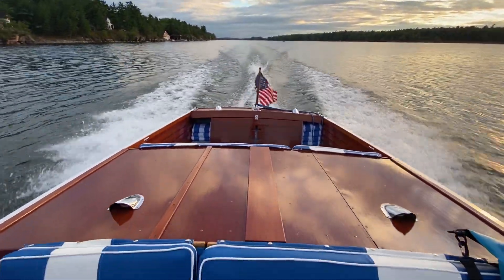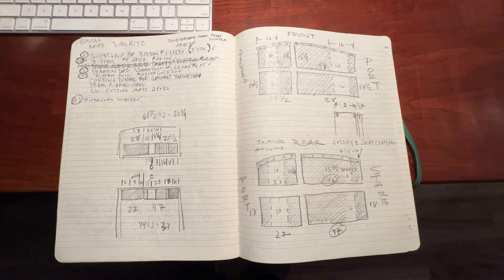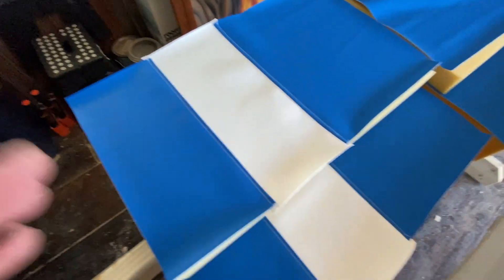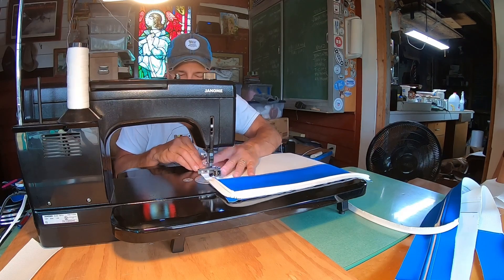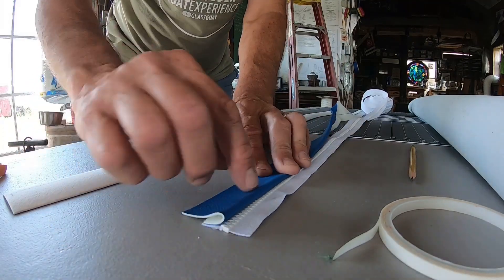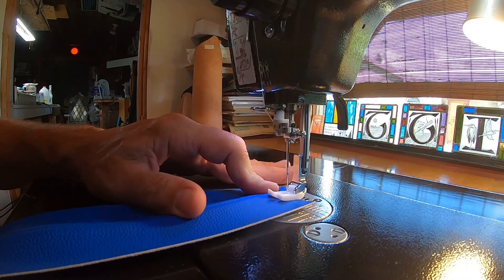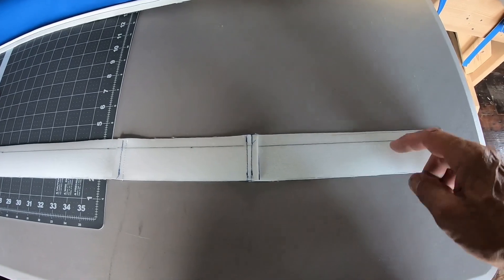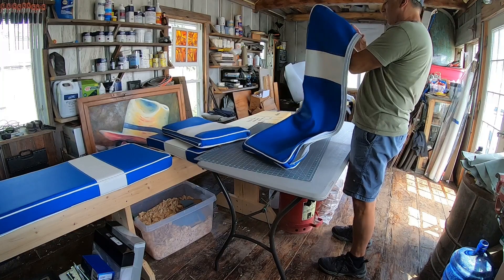Creating the Upholstery for Unbeknownst S4 E11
Scott looks back to June when he was creating the upholstery for the 1955 Chris Craft, Unbeknownst. It was his first foray into the creation of boat cushions. Still, he chose to make the process complicated by adding piping and stripes to the interior.Enjoy the process.

Amazon Wish List (new items added)

Wooden Boat Experience
291 River Rd

Sailrite.com to find the materials used on this project including thread, fabric & foam.

Janome.com for details on Scott's sewing machine, the HD9BE.

Totalboat.com & Jamestowndistributors.com for Total Boat products and other great boat stuff

Dissolving by Hanna Lindgren
Imaginary Answer by Hanna Lindgren
Afternoon in Hammock by Franz Gordon
Three Days in Venice by Franz Gordon